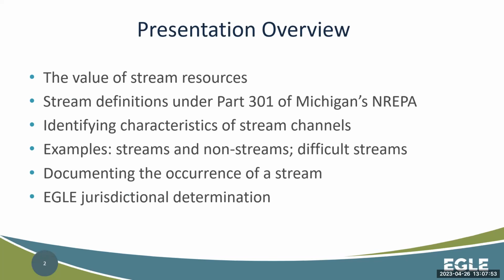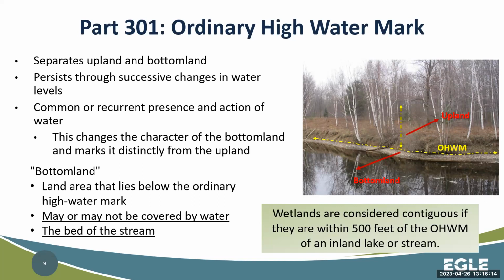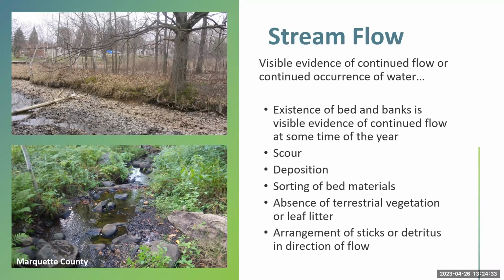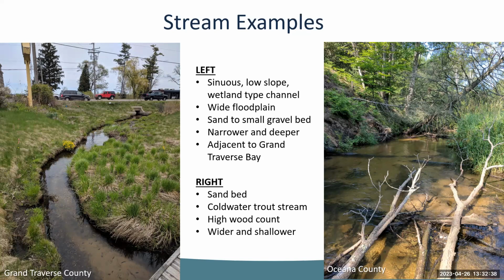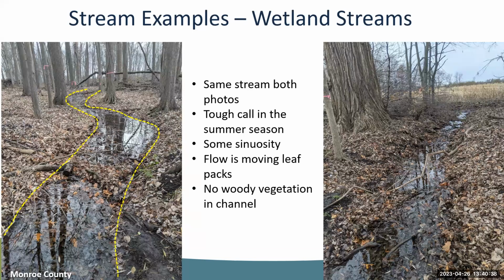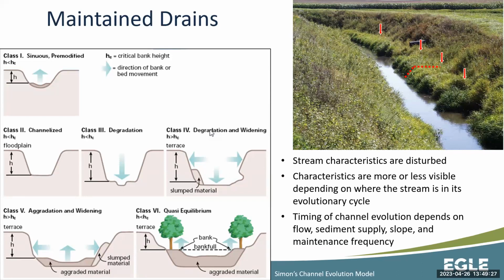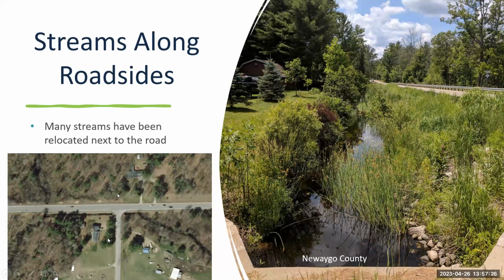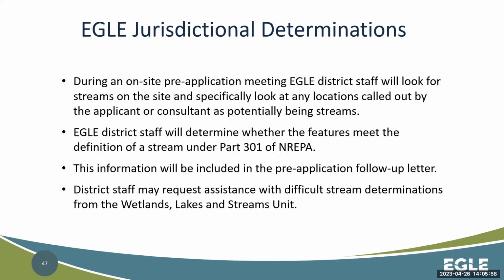Stream Identification: MWA/EGLE Webinar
EGLE staff member Bethany Matousek will present on stream identification under Part 301, Inland Lakes and Streams, and Part 303, Wetlands Protection, of the NREPA. Bethany works in the Wetlands, Lakes, and Streams Unit of the Michigan Department of Environment, Great Lakes, and Energy (EGLE).